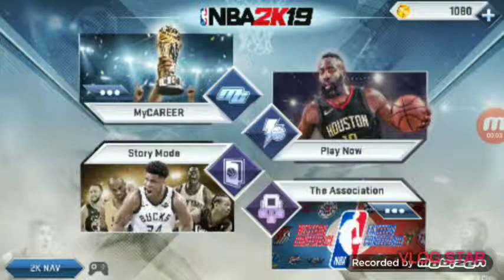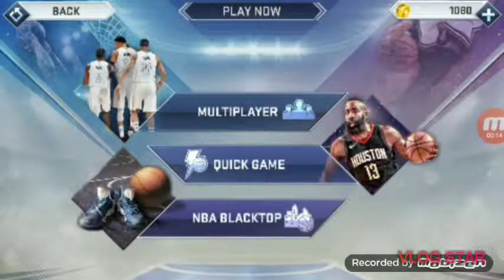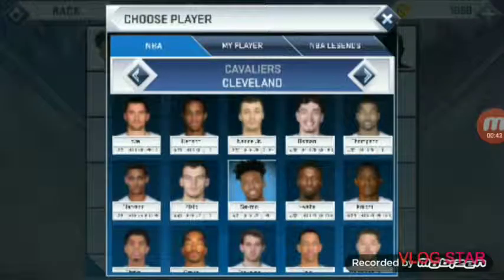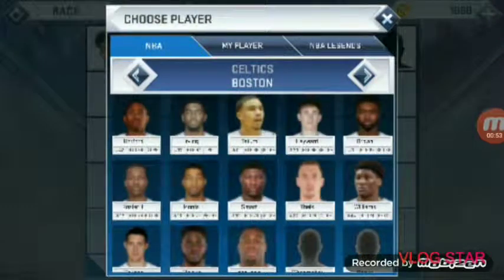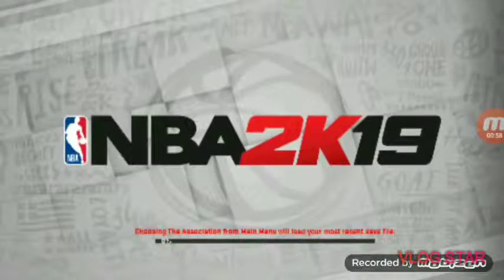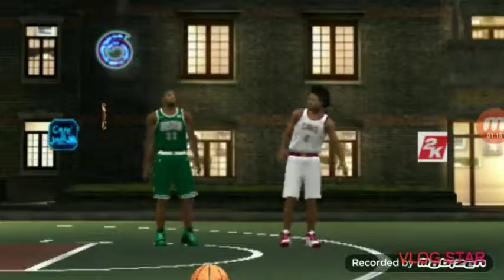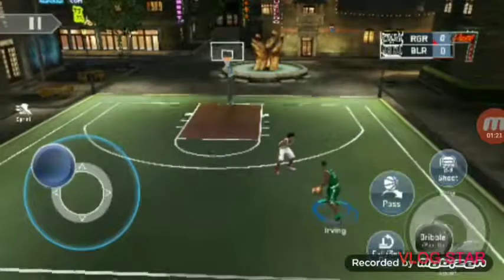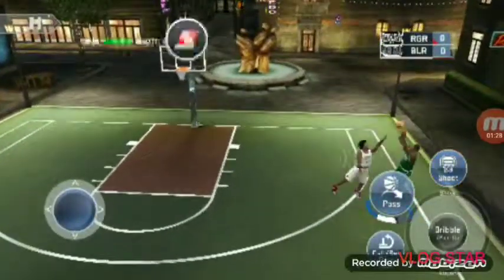NBA 2k19 blacktop gameplay